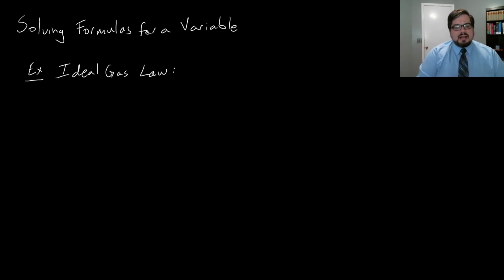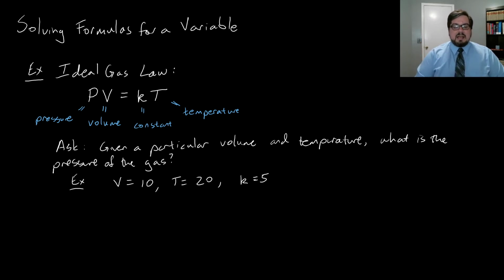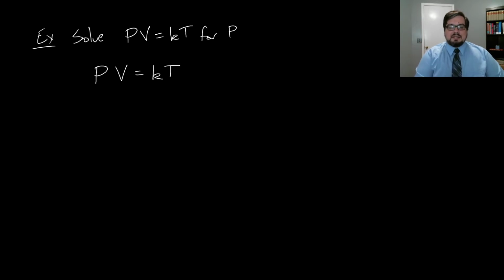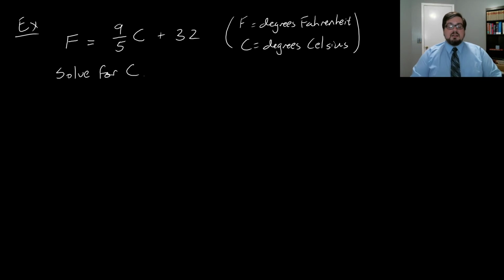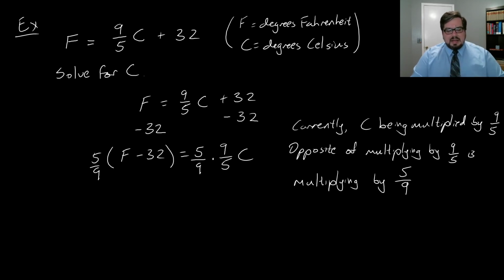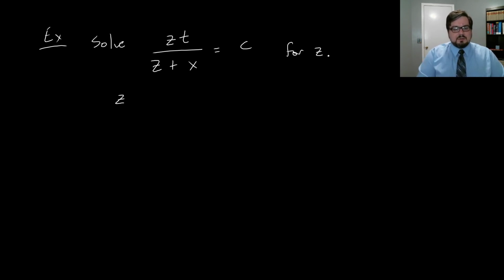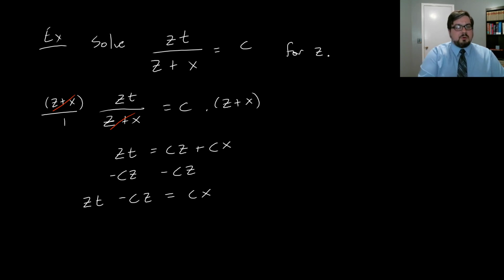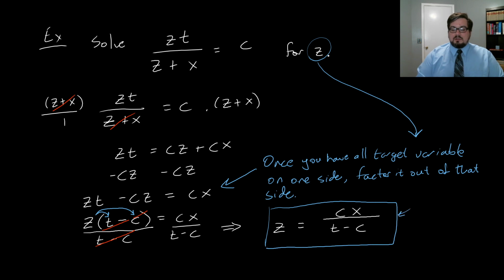Solving for a Variable | College Algebra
In this video we discuss how to solve a formula with multiple variables for a single one of those variables.